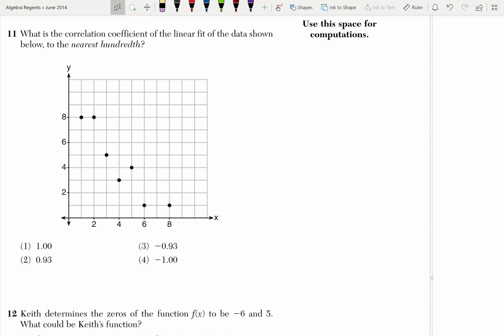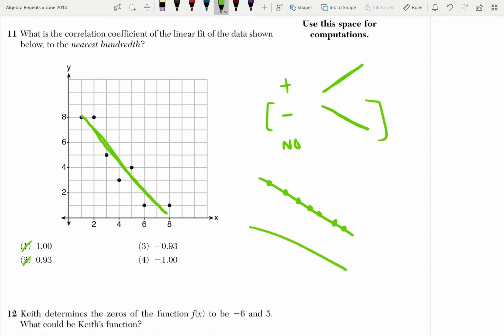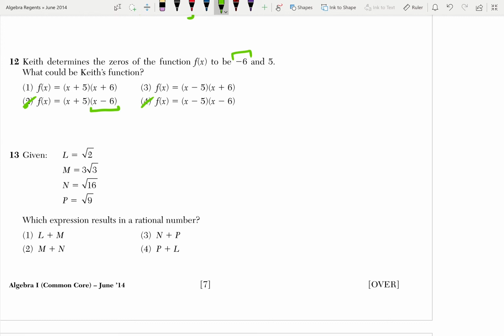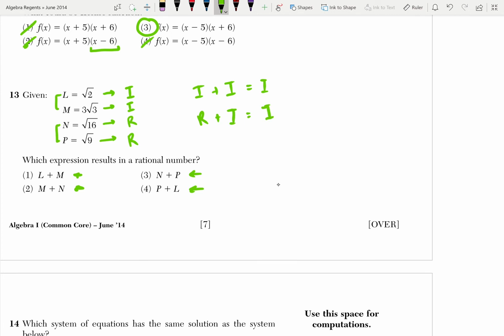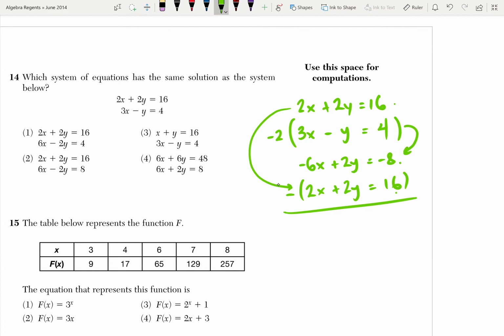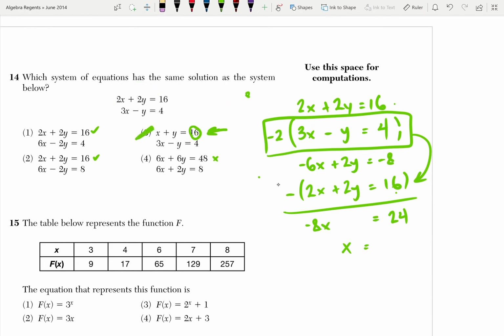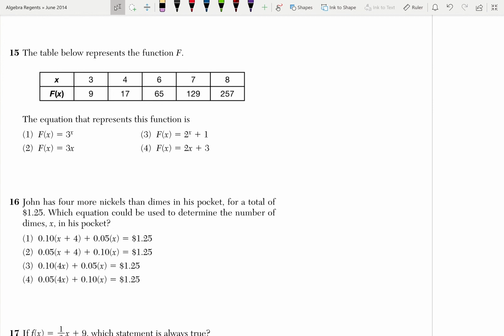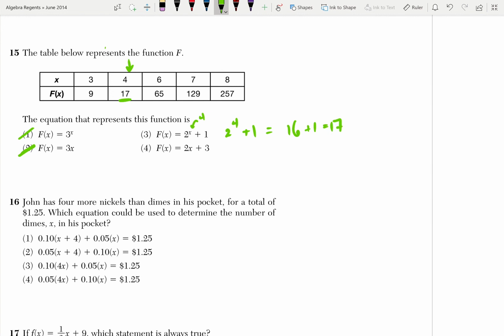Algebra Regents Exam: June 2014 Answers Explained [Pt 3]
In this video we go through questions 11 - 15 of the June 2014 Regents Exam. The best way to prepare for the Algebra 1 regents exam is to solve regents questions. Download this regents exam below.